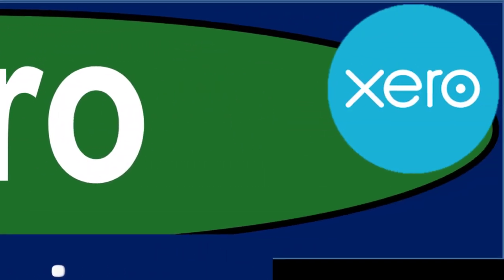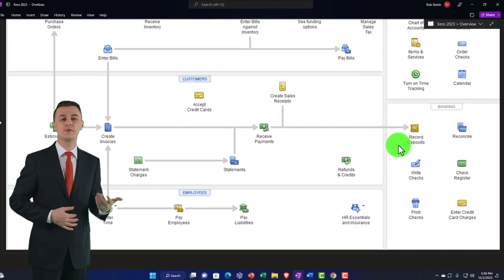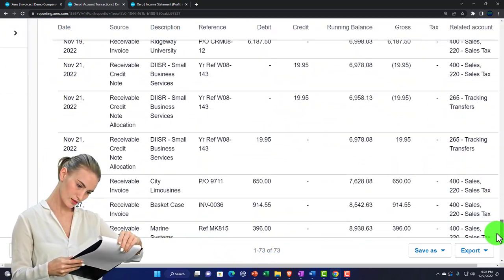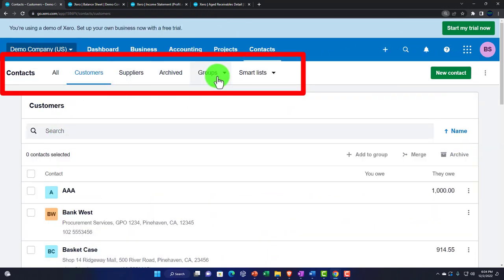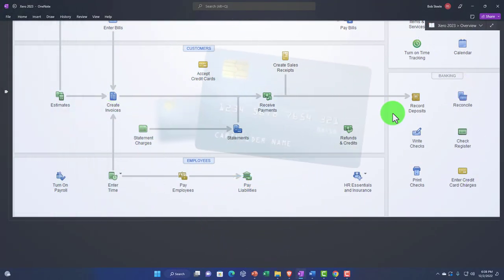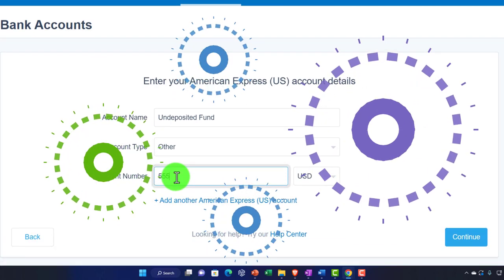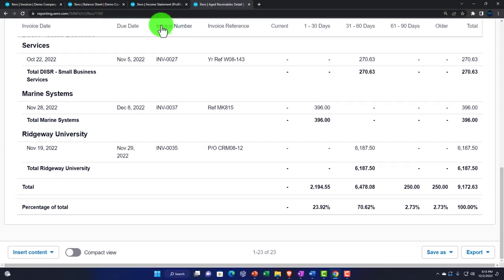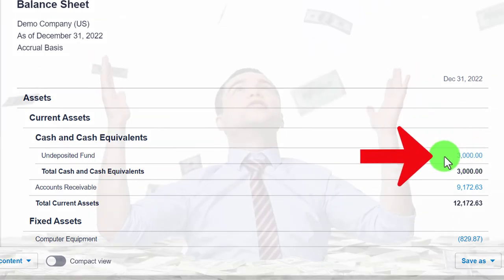Receive Payment on Invoice 1360 Xero 2022 -2023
Receive Payment on Invoice